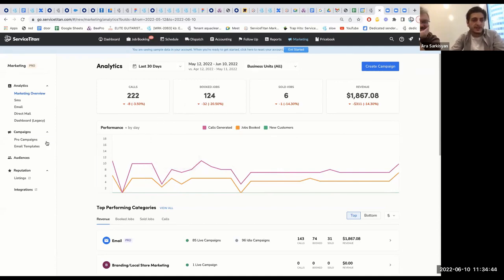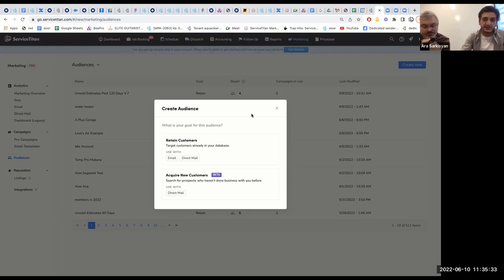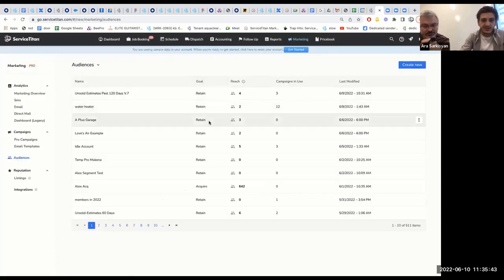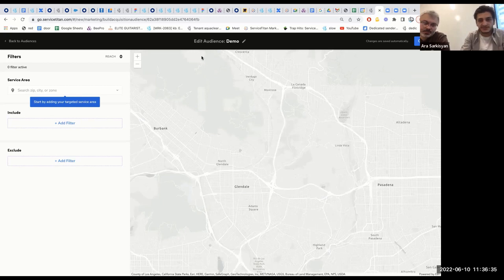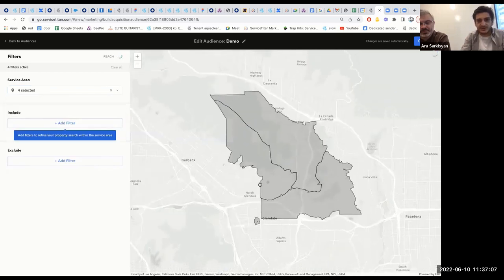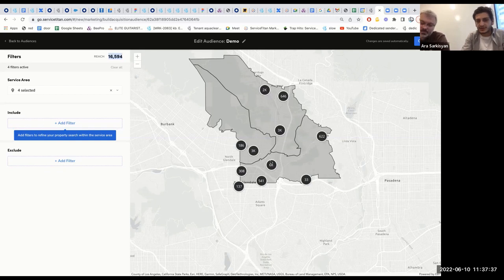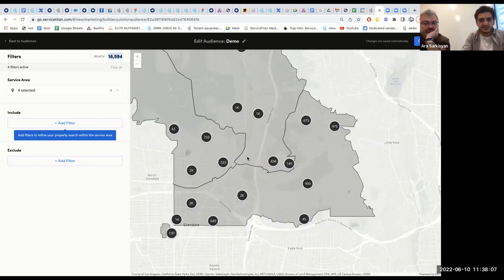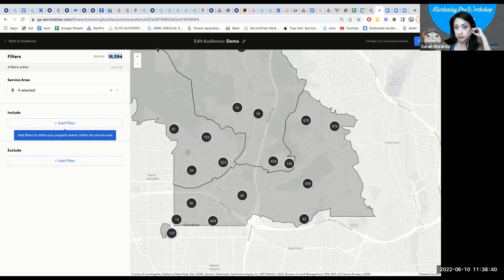Direct Mail is Never Dead...Just Evolving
With ServiceTitan Marketing Pro, you can mail to your prospects utilizing our hyper-target acquisition direct mail marketing tool. In today's workshop with our Product Managers, Ara, and Alex,  discuss how to use Marketing Pro to acquire new customers.
We are excited to bring our Marketing Pro Team out to help, where ever we can! Our mission is to teach marketing to the trades and make it easier.